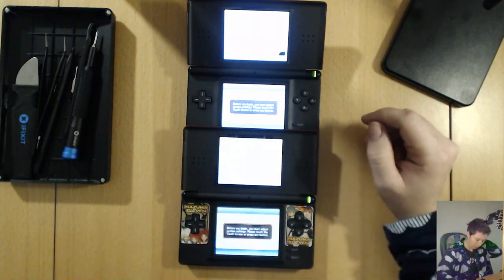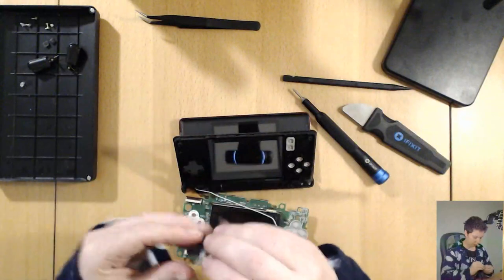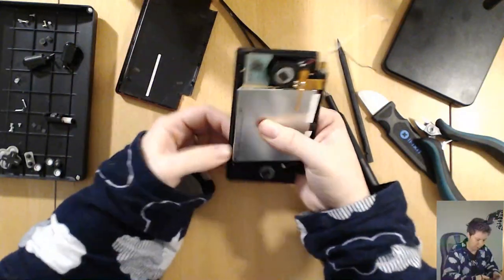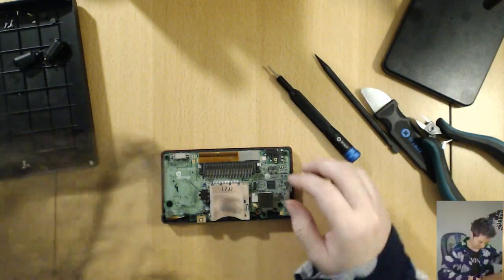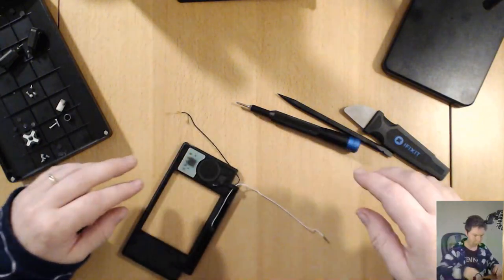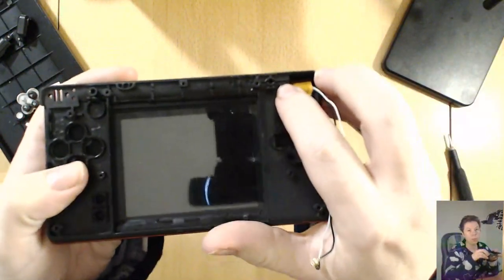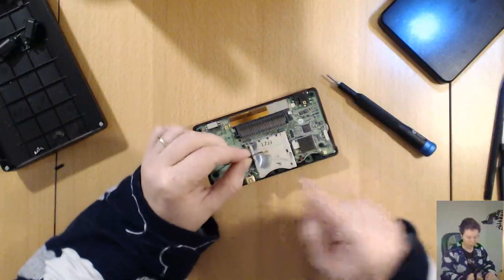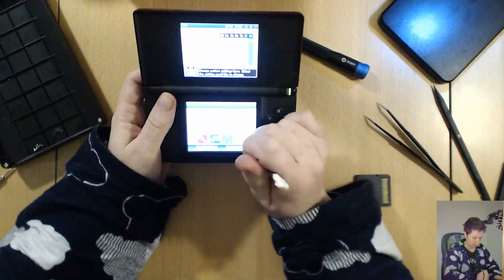Nintendo DS Lite Top Screen Swap LIVE STREAM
unedited live stream footage of replacing a top screen on a DS Lite